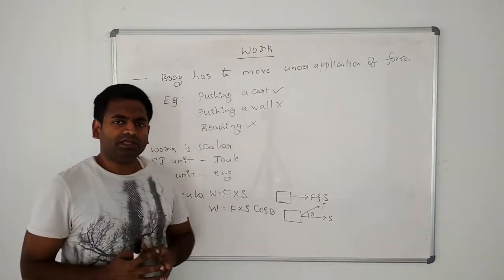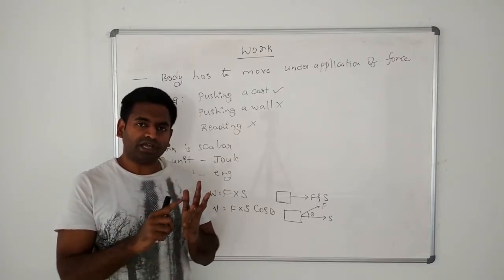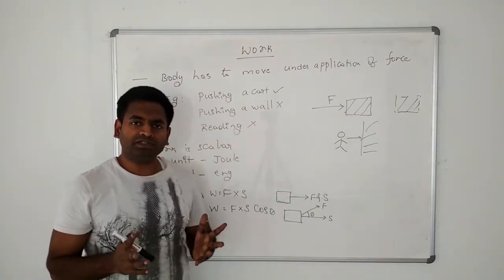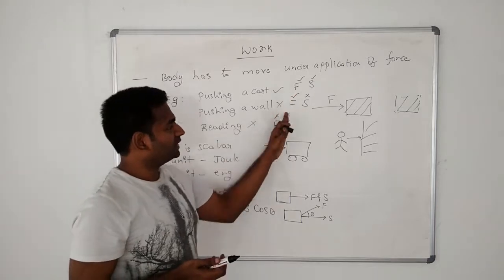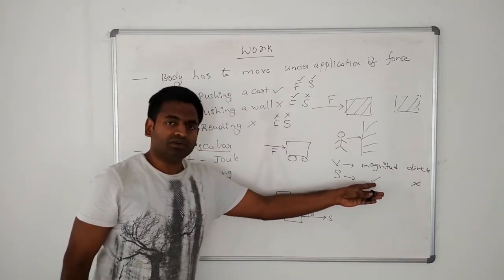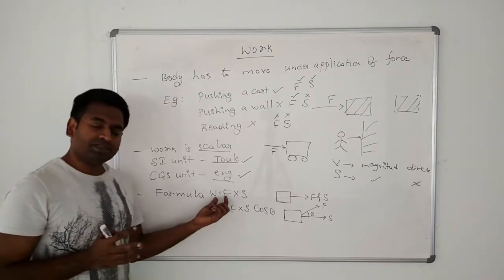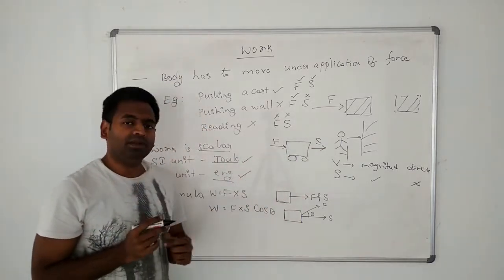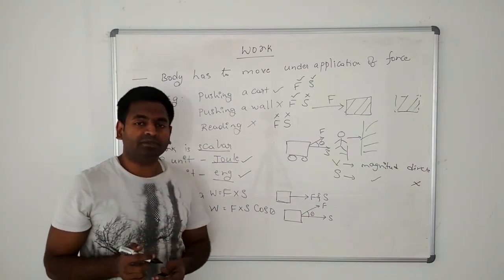Work, Power, and Energy Explained: Essential Physics for ICSE, CBSE, and IGCSE Students (Part 1)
Discover the fascinating concepts of Work, Power, and Energy in this educational physics video designed for ICSE, CBSE, and IGCSE students. Learn what work is, how power is calculated, and the different forms of energy like kinetic and potential energy. With clear explanations, real-life examples, and simple visuals, this video makes complex physics concepts easy to understand. Perfect for 10th-class students preparing for exams or anyone looking to strengthen their basics in physics.

Chapters Covered:

Introduction
What is Work?
Types of Work
What is Power?
Examples of Power in Real Life
Understanding Energy
Potential Energy Explained
Kinetic Energy Explained
Work, Power, and Energy in Everyday Life